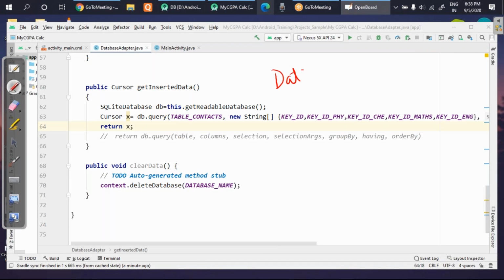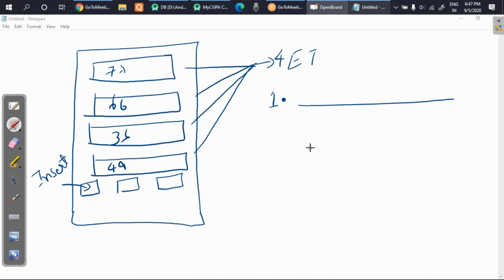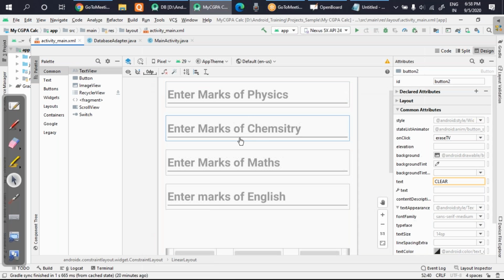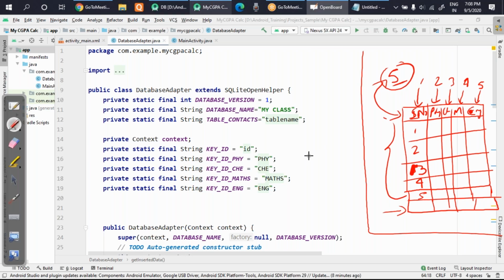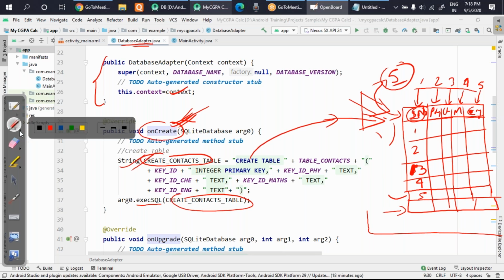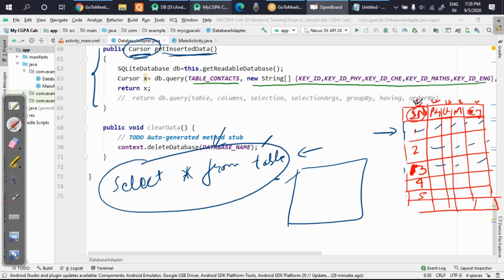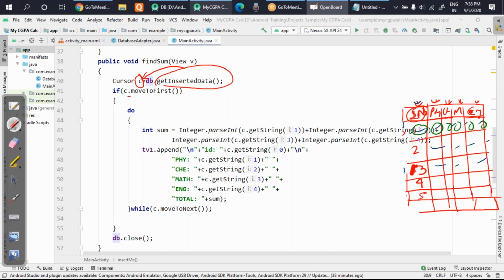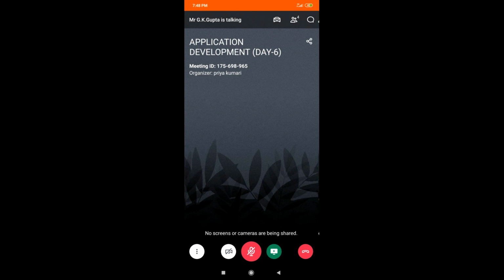Day 6: SQLite Database in android | CGPA Calculator app using Android Studio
Day 6:
SQLite Database
 Simple Example on SQLite Database
 Creating ,Opening and Closing Database
 Inserting records into Database
 Deleting Records into Database
 Updating Records into Database
 What is Cursor?